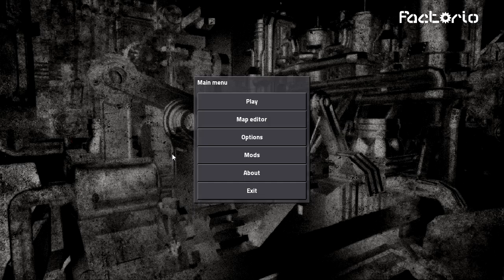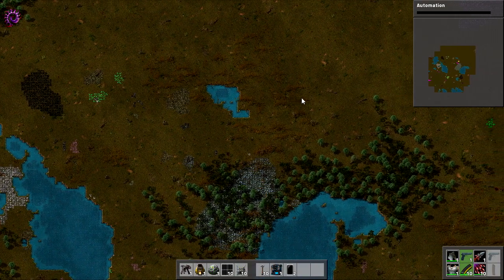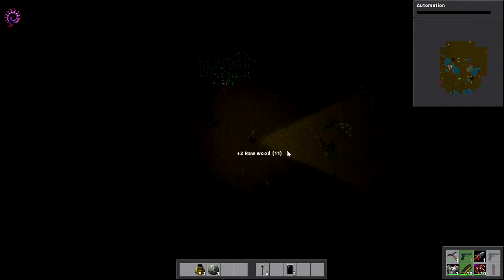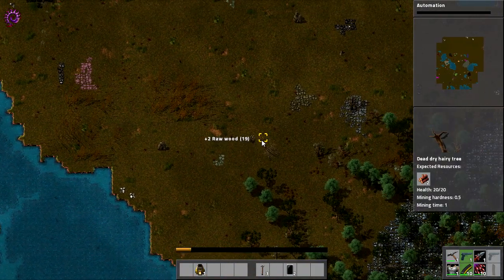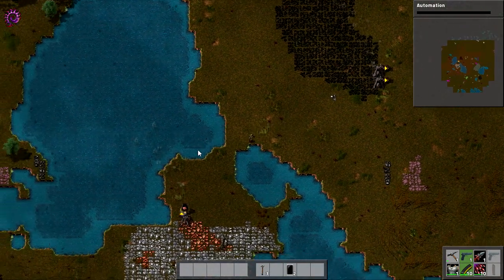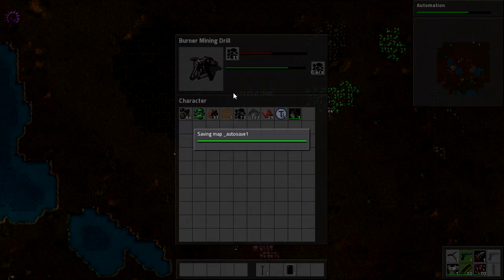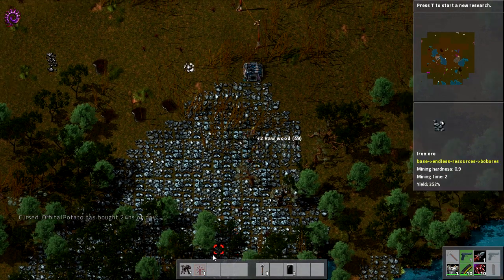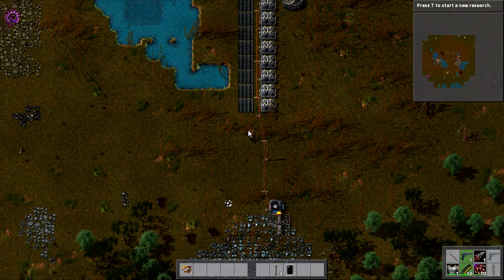Factorio Mod Pack - 1 - Tekkit For Factorio!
Here I play a whole variety of games, specifically I enjoy playing Sci-fi, Simulation and Strategy games.

List of Mods:

CursedEXP_0.1.12 viewtopic.php?f=14&t=7189 Thank you L0771 for dedicating time to figure out the issues!! :)
F-Mod_1.10.5 viewtopic.php?f=45&t=390 Thanks to Kajanor for the unofficial updates!
Moweather_0.2.25 viewtopic.php?f=14&t=2778 X Left out until further notice X (Incompatible with Cursed & Power bug)